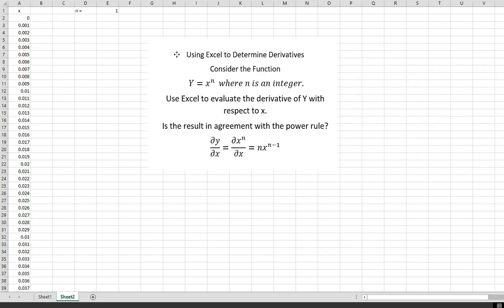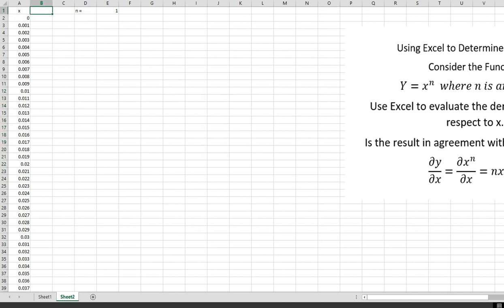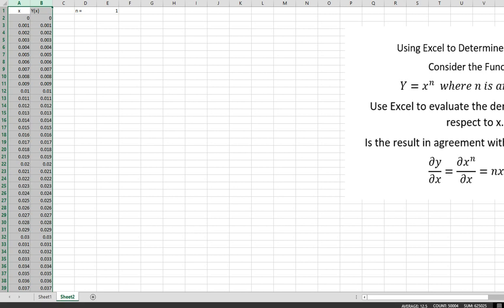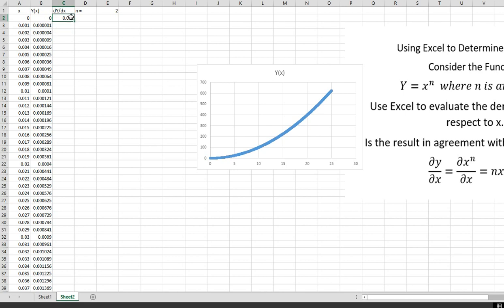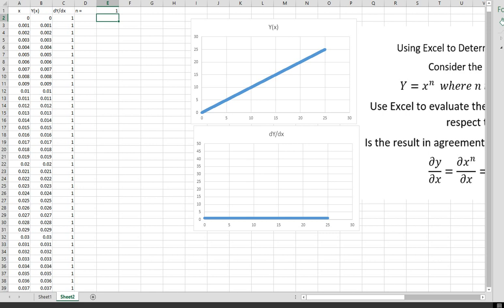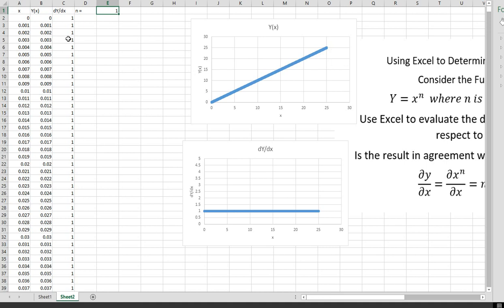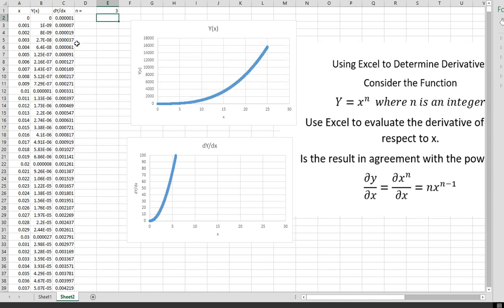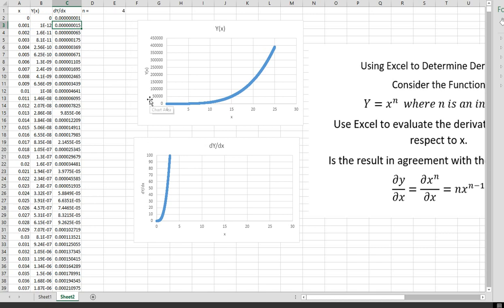Using Excel to compute derivatives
Excel is used to compute the derivative of Y=x^n and demonstrate the Power Rule.  Excel can be used to obtain the derivative of any function.